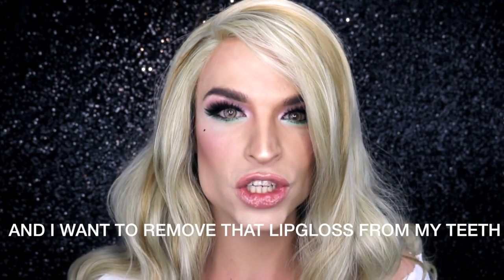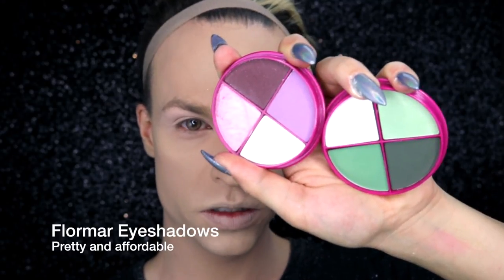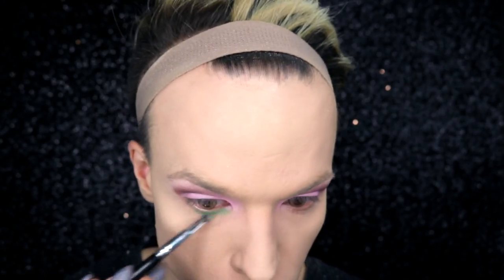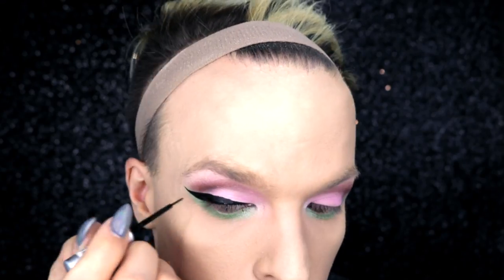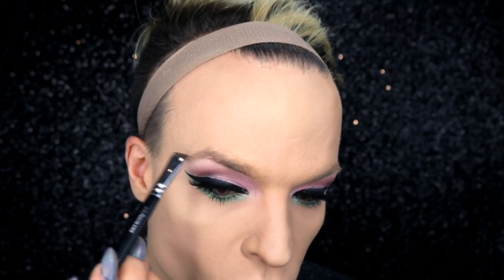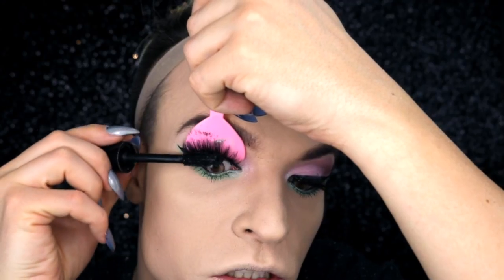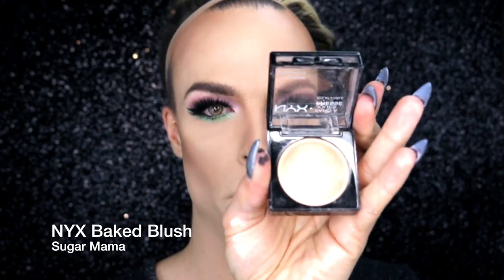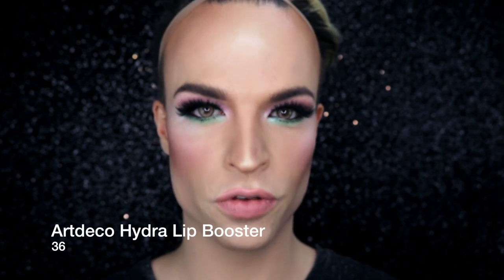Daytime Drag | Stealing your Boyfriend | Tamara Mascara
DAYTIME DRAG! NATURAL DRAG MAKE UP!

Are you smelling the Fish hennie?
I want to show you some daytime realness!
Steal some boyfriends away with this cute and colourful springtime make up!

Costumes, Make up and Styling by Tamara Mascara.